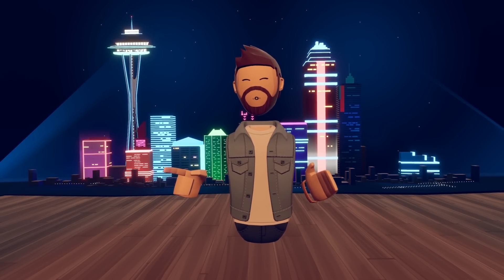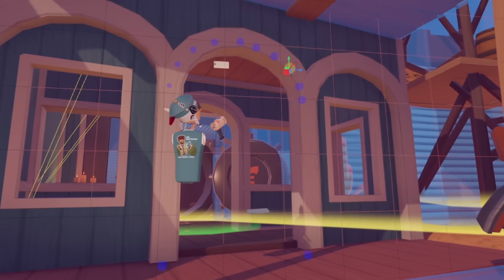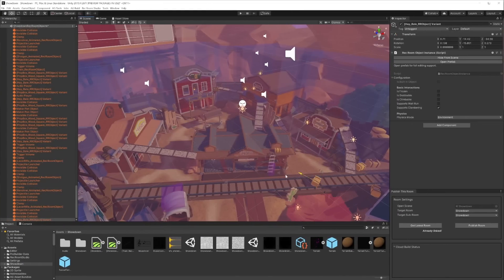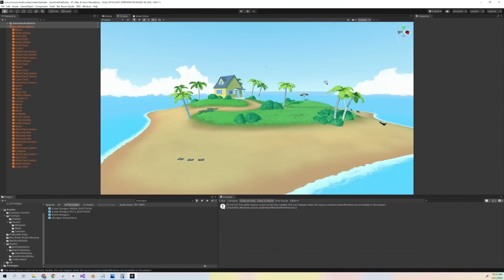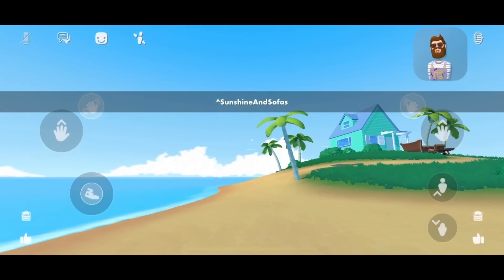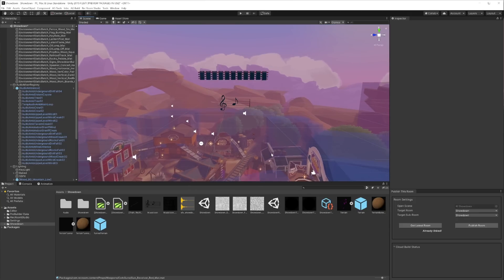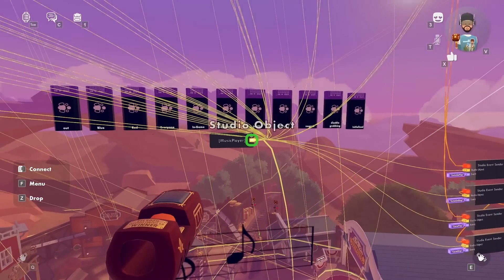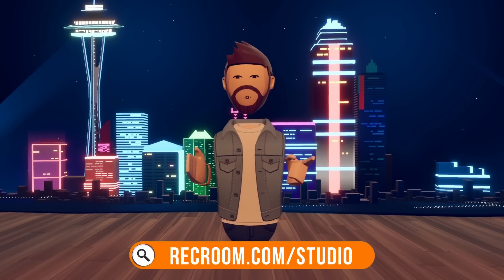Welcome to Rec Room Studio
Rec Room Studio is a major addition to Rec Room’s creation ecosystem. Rec Room Studio is designed to complement the existing in-game tools, allowing you to seamlessly edit Studio content with the Maker Pen, and vice versa. We are incredibly excited to add the power of industry-standard development tools to your Rec Room workflows!